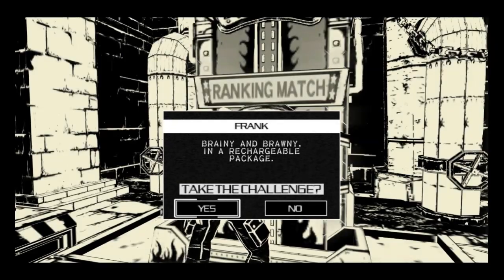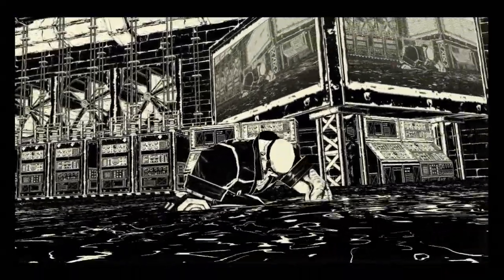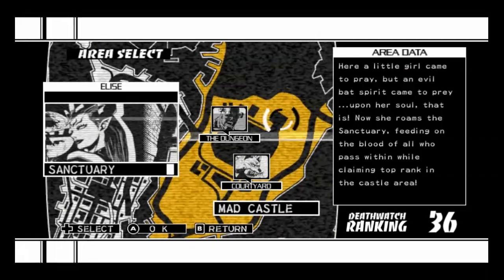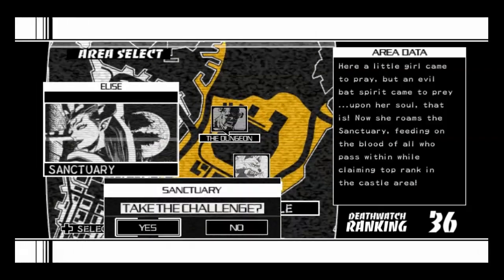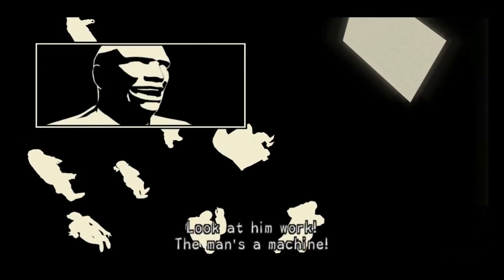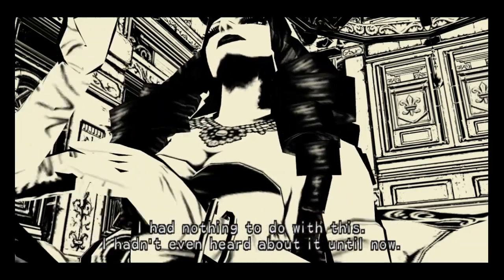Best Friends Play MadWorld (Part 8)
You know we always be getting down with freaks of the night like tight-ass Succubi, but we ain't got time to waste cuz Woolie hasn't had his daily dose of pies!